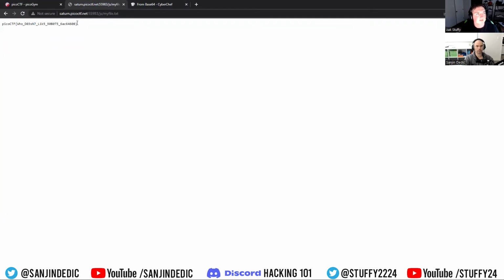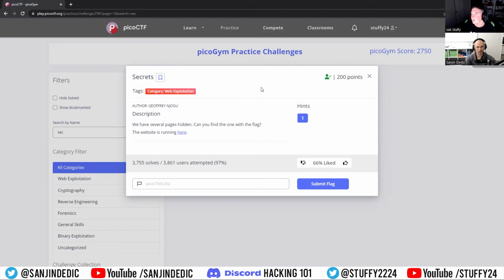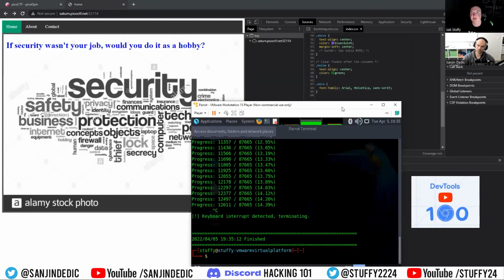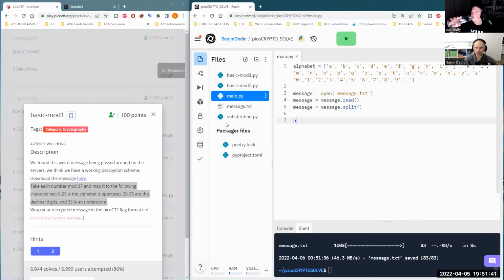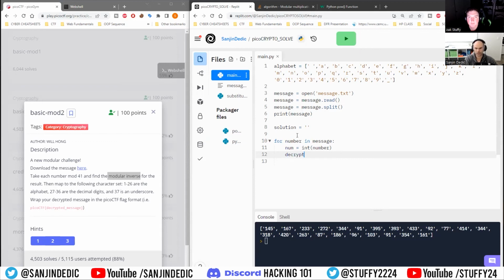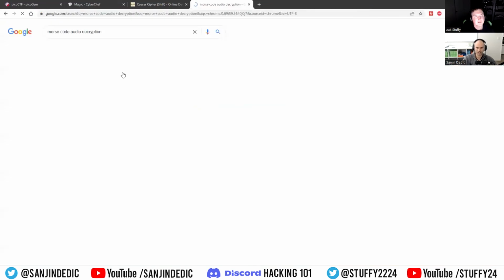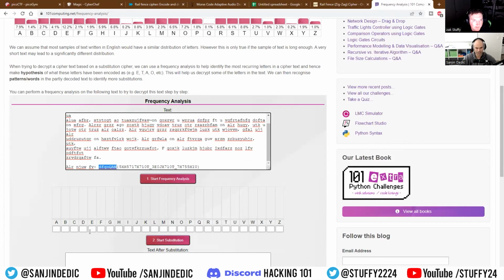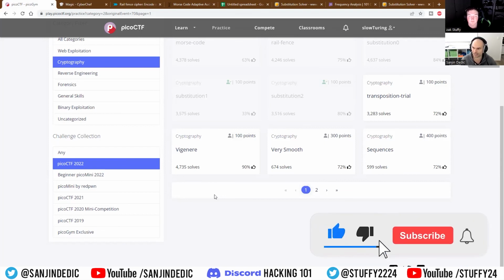PicoCTF 2022: Cryptography / Web Exploitation Pt 2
picoCTF Hacker + Teacher Walkthrough
This is a collaboration between a tech teacher / robotics engineer (Sanjin) and a hacker with years of CTF experience (Stuffy). The goal of the collaboration is to provide a really well explained set of walkthroughs for the picoCTF General Skills Challenges.
Sanjin asks the questions that beginners will be asking and tries to get stuffy to clarify why a particular method is used and most importantly where in the real world do hackers use these skills.

Challenges covered:
Introduction (00:00:00-00:01:17)
Roboto Sans (00:01:17-00:08:20)
Robots.txt info (00:08:20-00:09:43)
Forbidden Paths (00:09:43-00:15:00)
Path info and hacking info (00:15:00-00:20:44)
Secrets (00:20:44-00:27:43)
Hacker method (00:27:43-00:34:33)
Power Cookie (00:34:33-00:36:24)
Boolean info (00:36:24-00:37:17)
SQL Direct (00:37:17-00:43:50)
Switching to cryptography (00:43:50-00:44:50)
basic-mod1 (00:44:50-00:53:54)
python info (00:53:54-00:55:07)
basic-mod2 (00:55:07-01:02:45)
credstuff (01:02:45-01:10:07)
ceaser cypher info (01:10:07-01:11:57)
morse-code (01:11:57-01:13:54)
morse code info (01:13:54-01:14:50)
rail-fence (01:14:50-01:21:37)
substitution0 (01:21:37-01:28:37)
substitution2 (01:28:37-01:34:46)
substitution1 (01:34:46-01:36:57)
Conclusion (01:36:57-01:38:28)

PicoCTF 2022: Forensics Teacher + Hacker Walkthrough